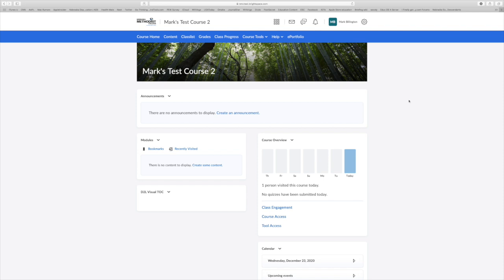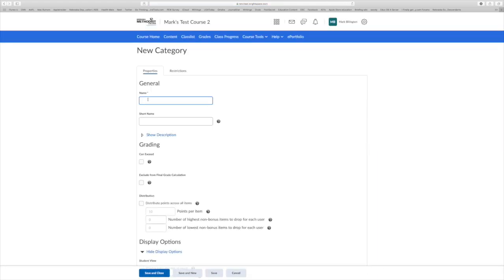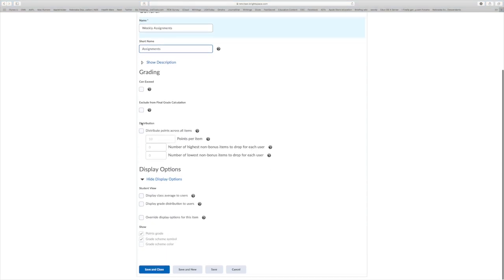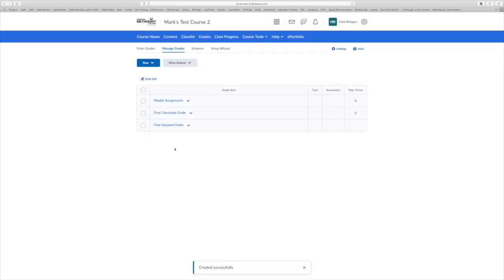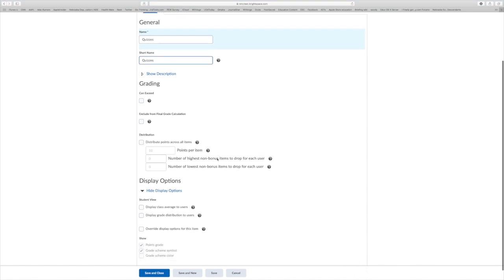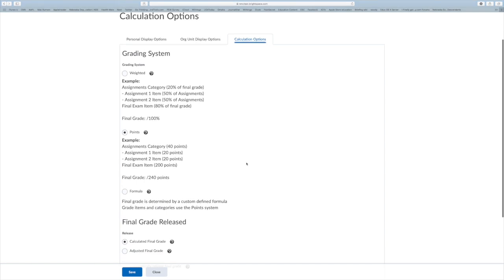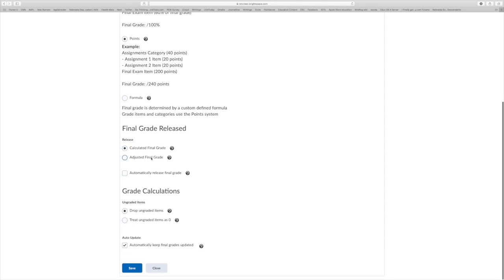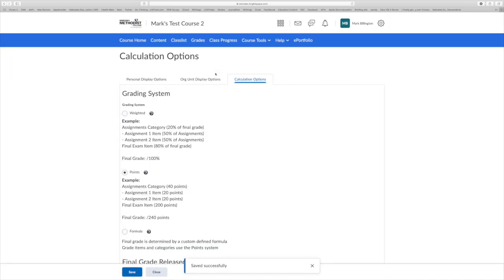Setting up Your Gradebook